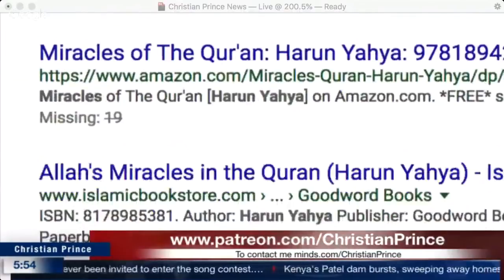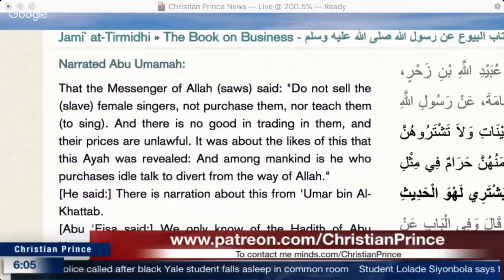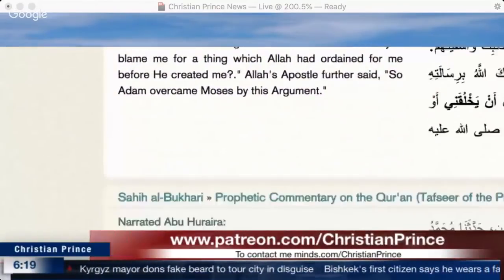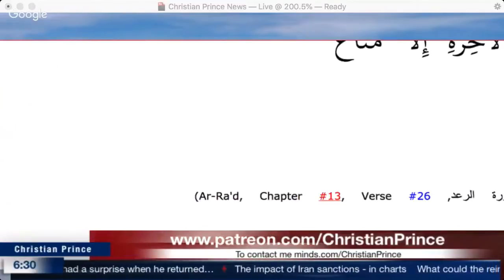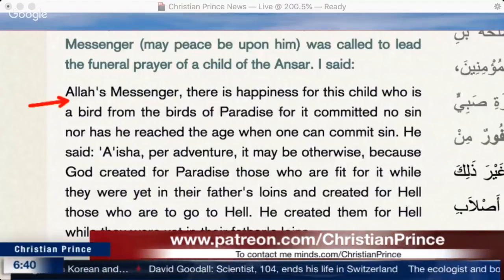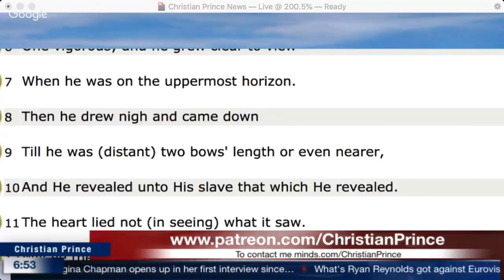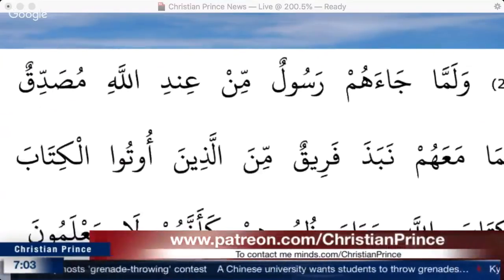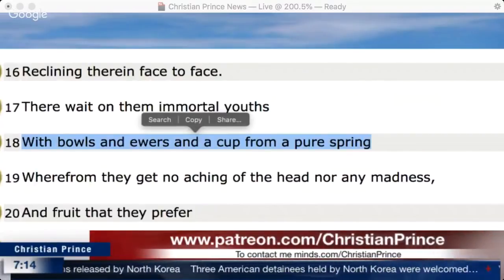Christian Prince discusses Quranic inconsistencies with Fawaaz Ahmed [May 2018]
For more on Christian Prince, go to:
Christian Prince
The Arabian Prophet
Arab4Christ

You can debate Christian Prince on Skype @ DebateTV